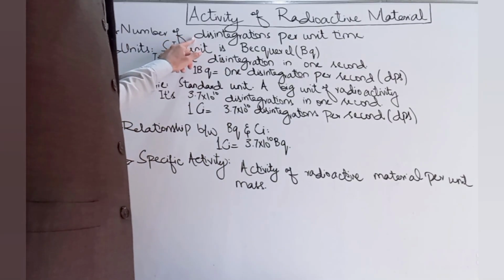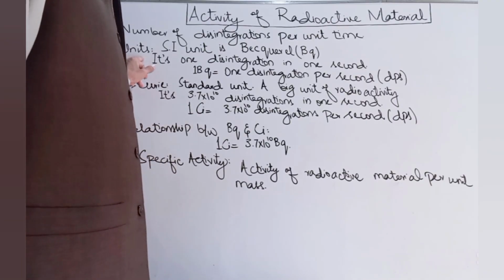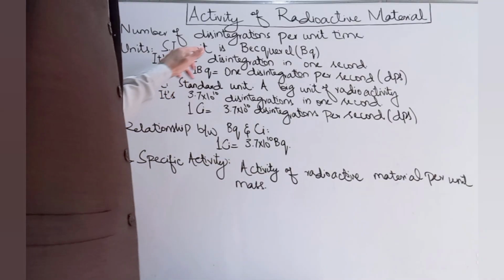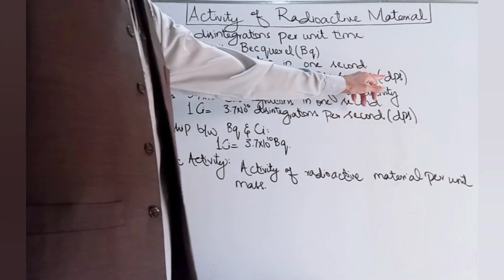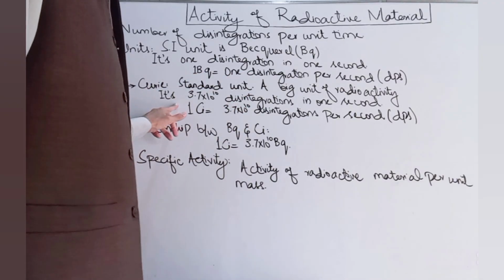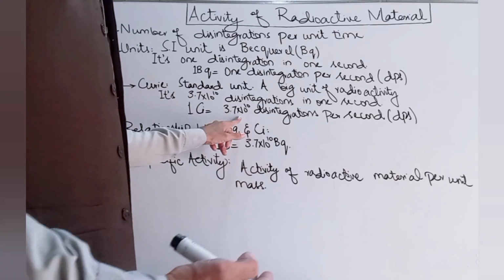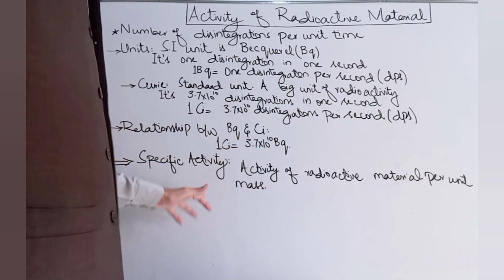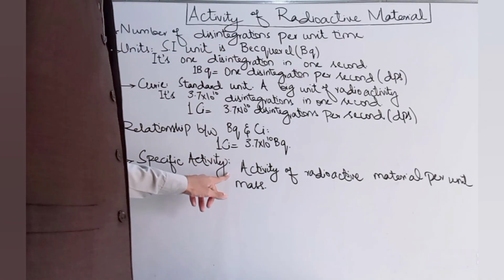Activity of radioactive isotope | Becquerel | Curie | nuclear chemistry | study with sir sheraz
Number of disintegrations per unit time is called activity of the radioactive isotope whereas the number of disintegrations per unit mass is called specific activity. The S.I unit of activity is Becquerel whereas its standard unit is Curie. Curie is a quite large unit as compared to Becquerel.